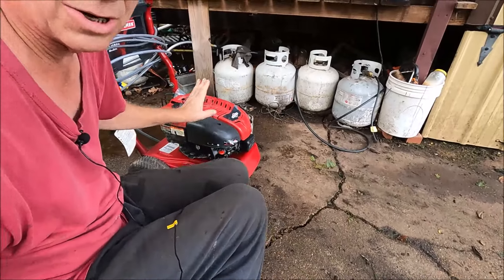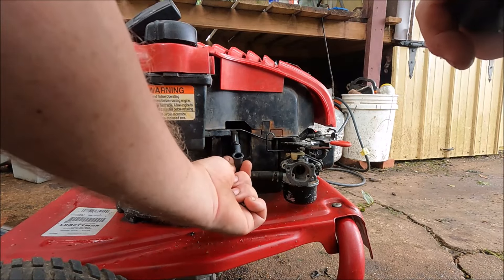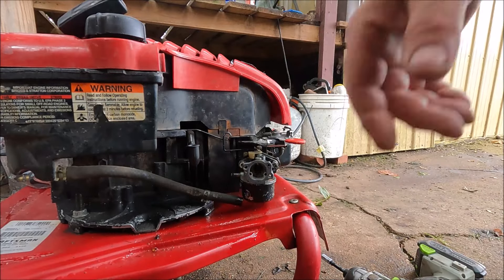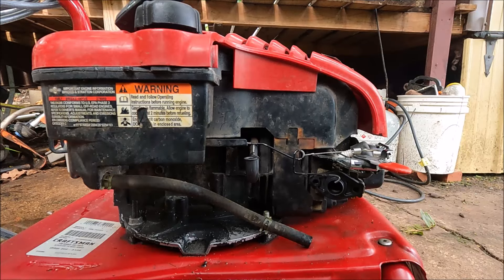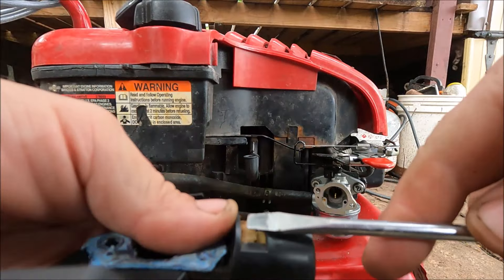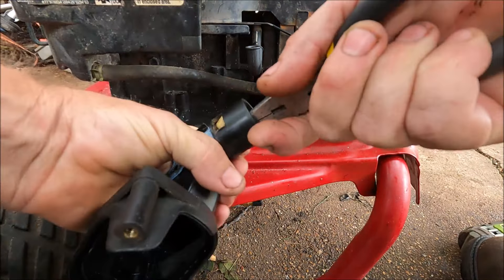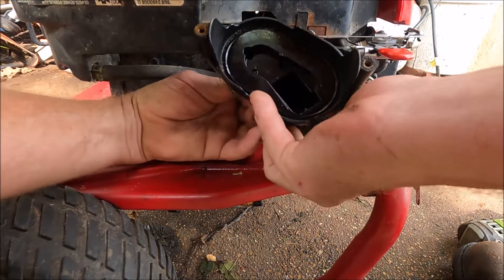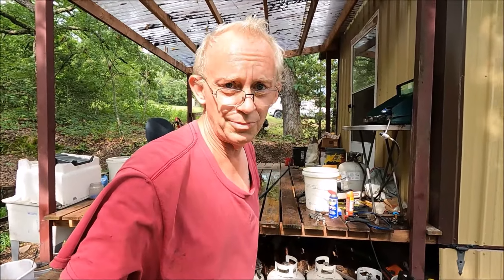Carburetor Replacement On A Pressure Washer